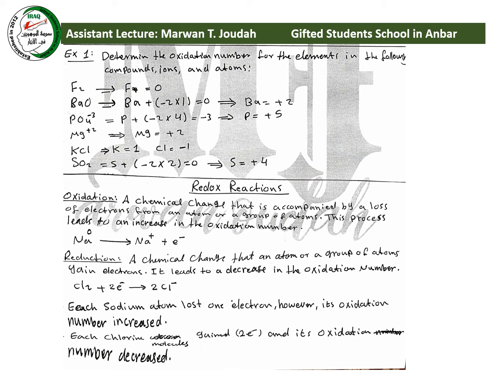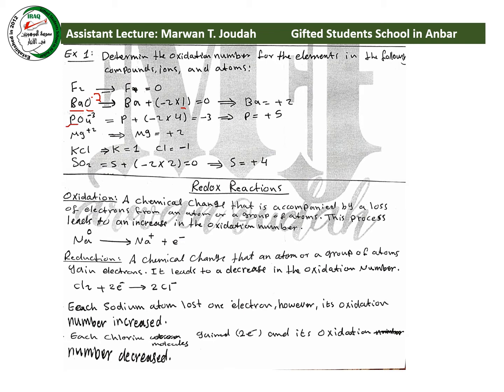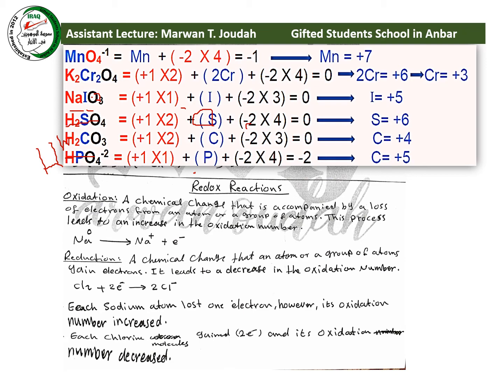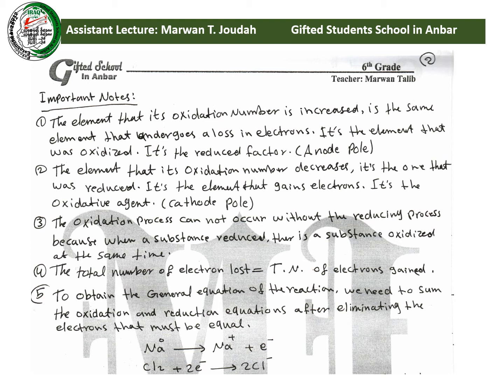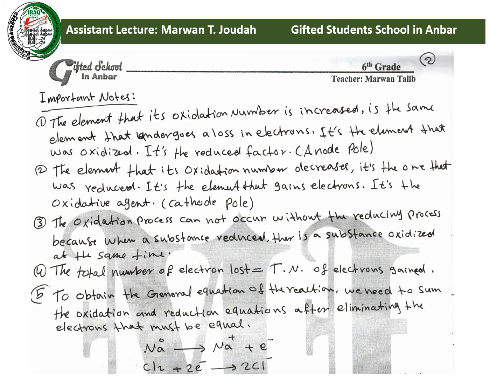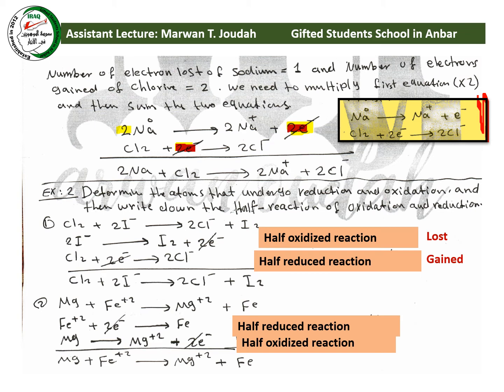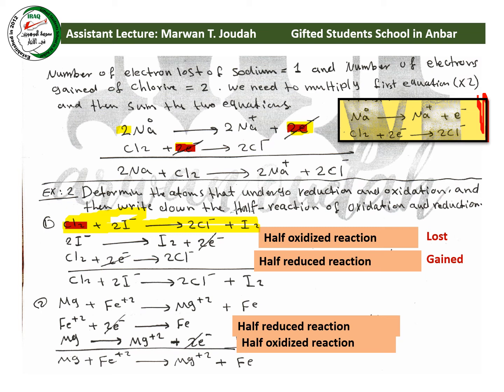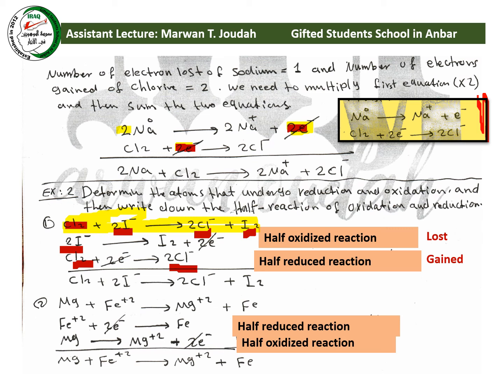Electrical Chemistry 2